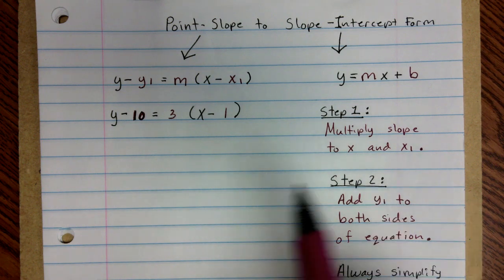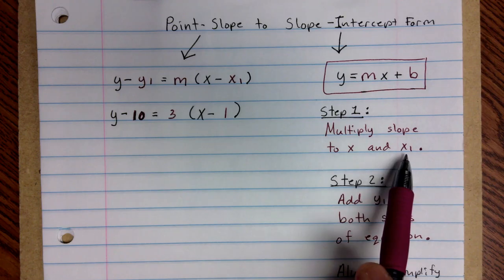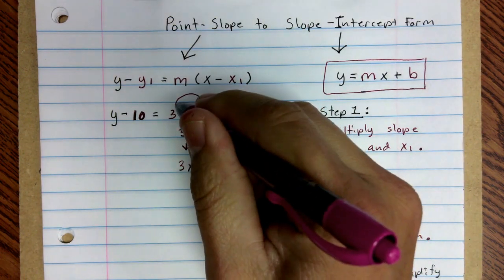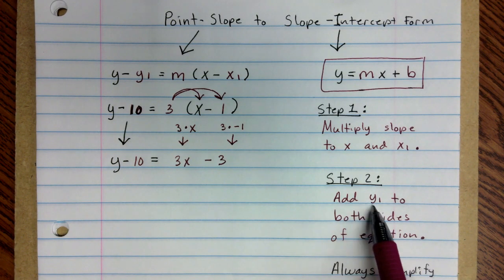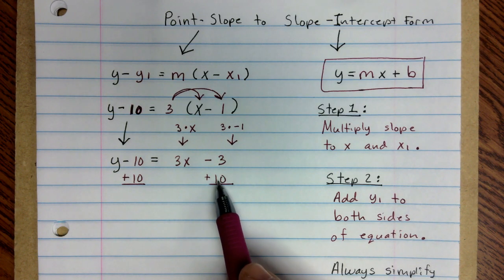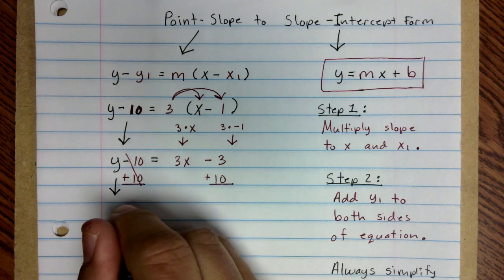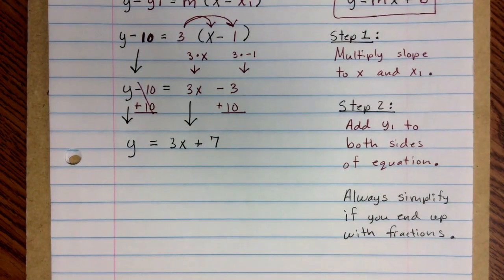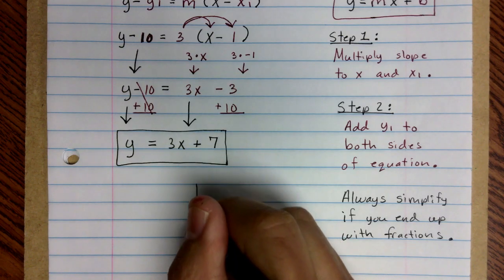Point Slope Form to Slope-Intercept Form Tutorial Alg 1